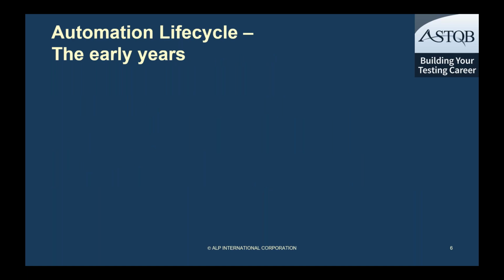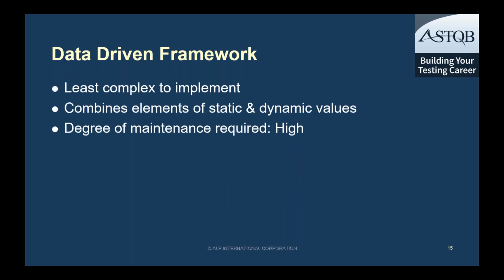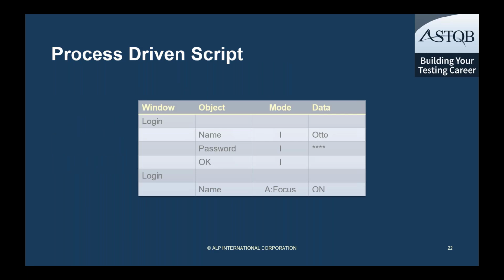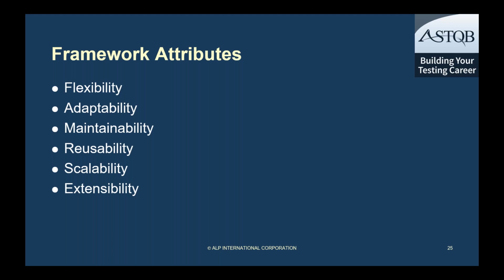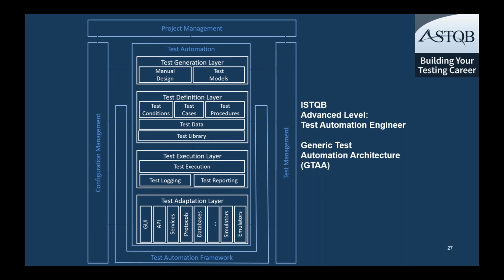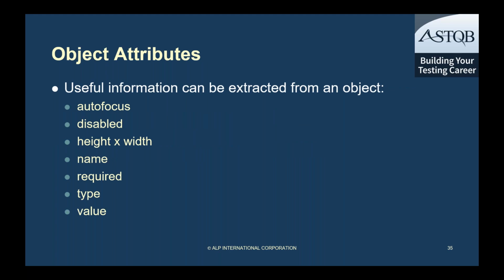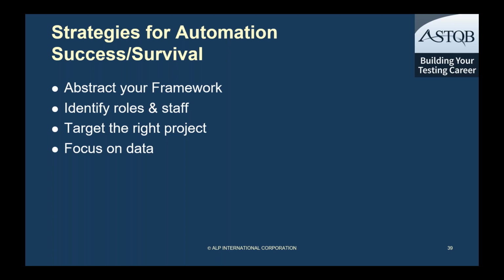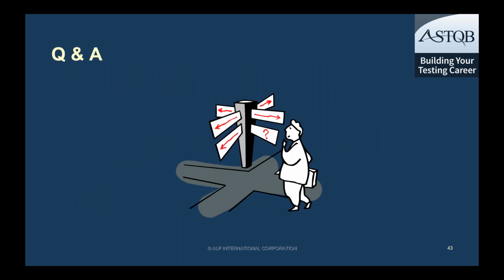ASTQB Webinar: Framework Architecture for Test Automation